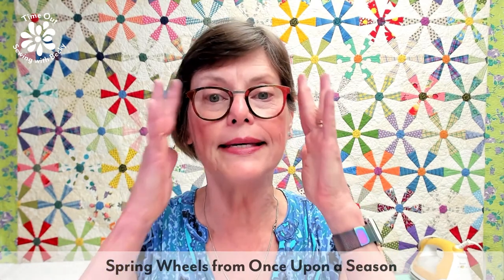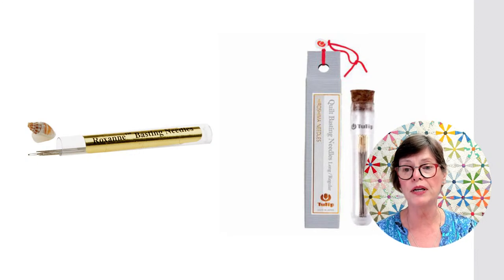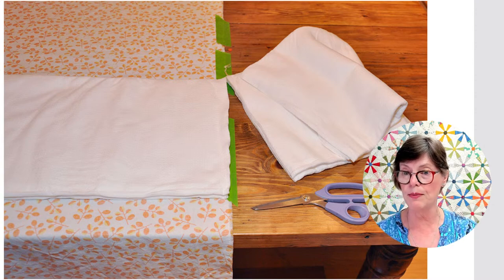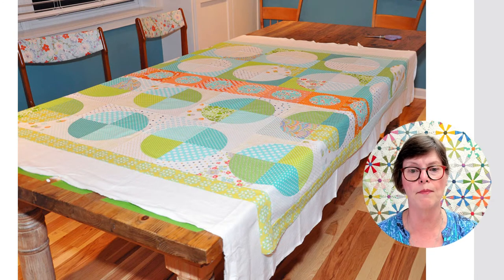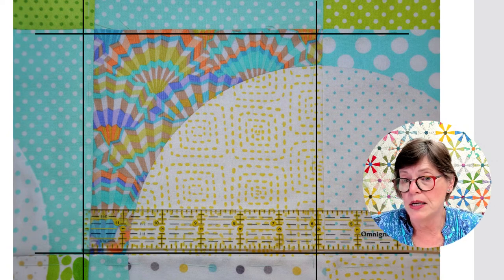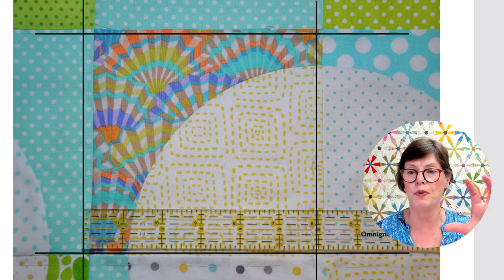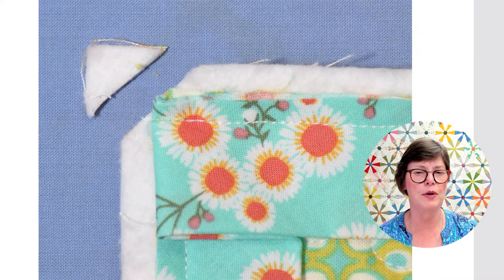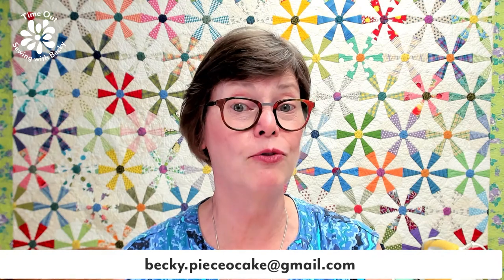Time Out — Sewing with Becky — Basting Tips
Several have written asking how I baste a quilt so this week I showed you how I do it :-).